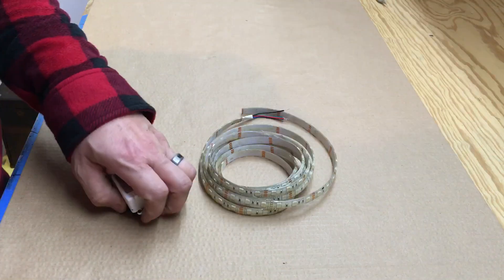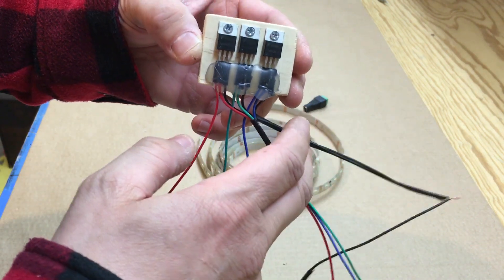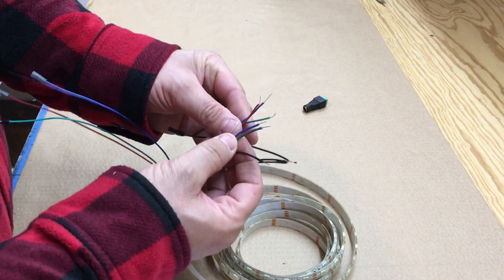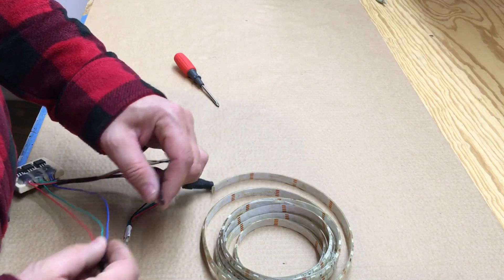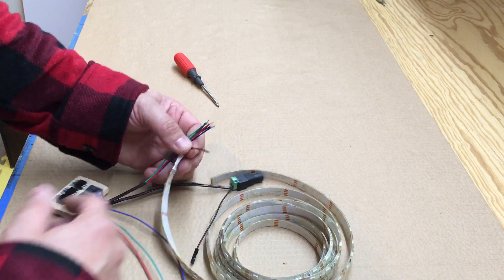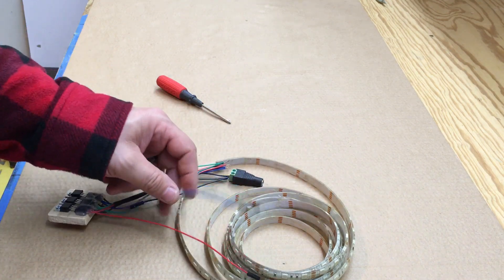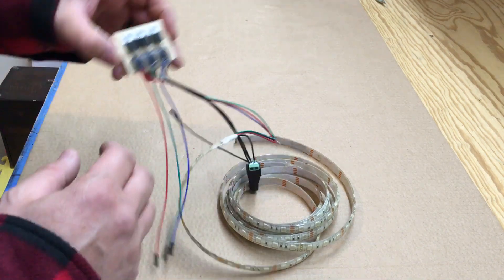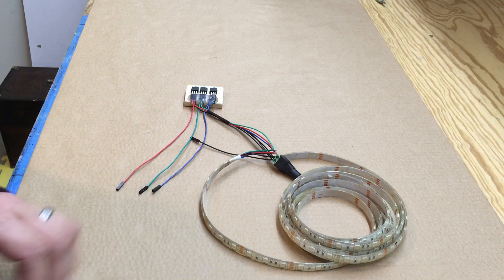How To Hook Up A 12 Volt LED Strip To A Raspberry Pi